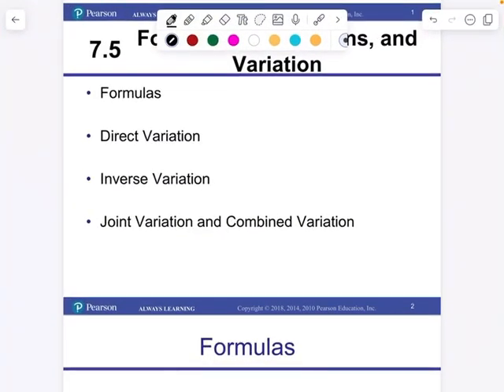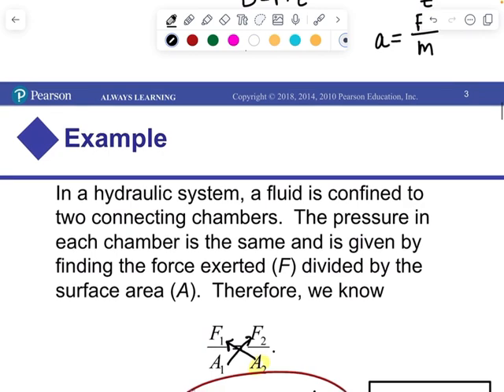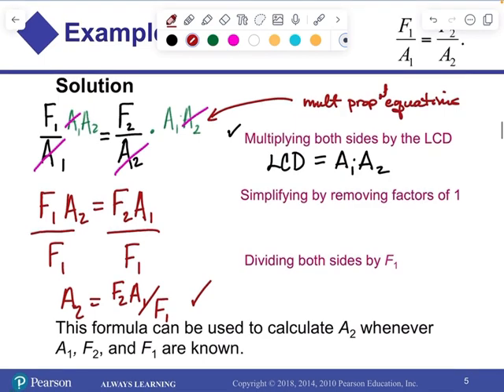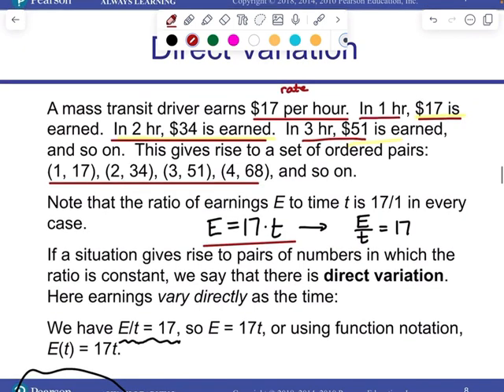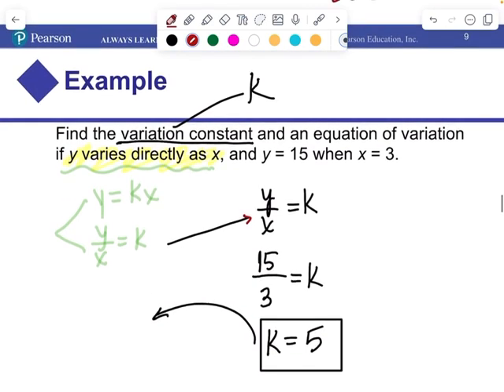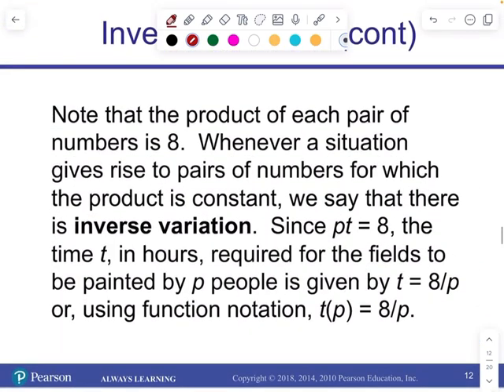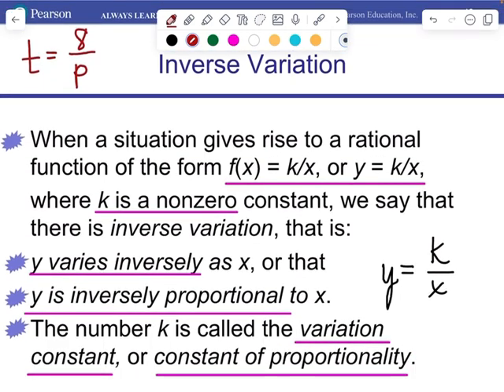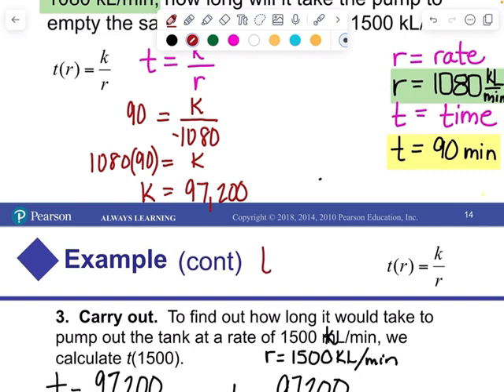7.5 Formulas, Applications and Variation Part 1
Review of Functions: Formulas, applications for variation models ( direct, inverse and joint variation)